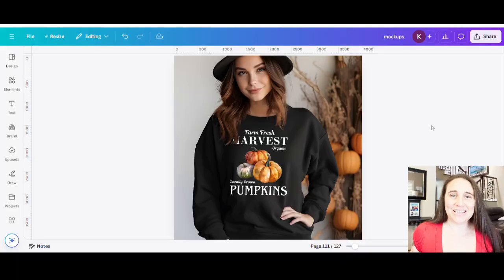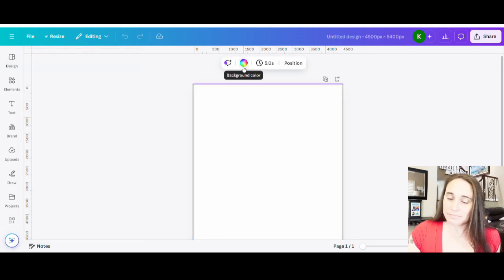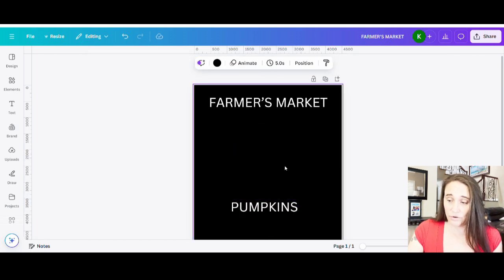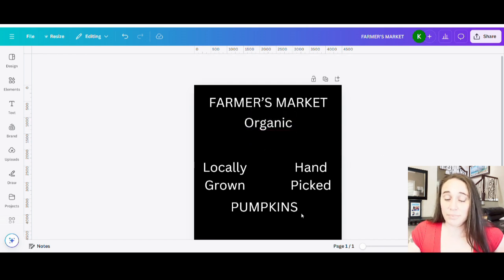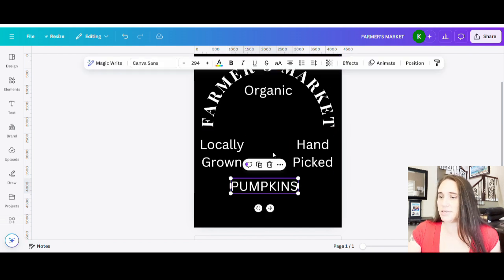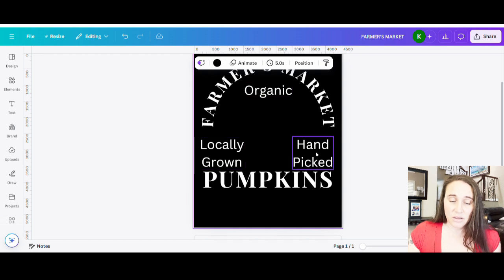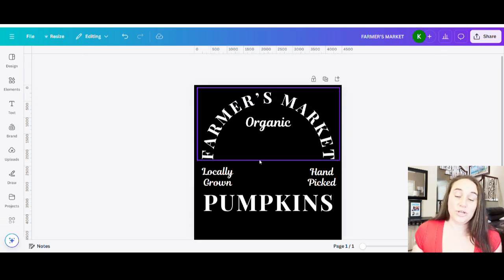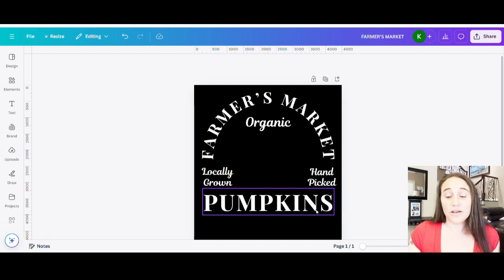Print On Demand Design Tutorial Using Canva: Farm Fresh Pumpkins Scale Out 100x🔥💲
This step by step Canva design tutorial for beginners goes over how to make a unique design for your print on demand business. This video goes over how to make a fast and easy Farmer's Market style T-shirt design using Canva that can be scaled out 100+ times.  Learn how to find and combine graphics fast to make your own original design. Detailed instructions give helpful tips and tricks to design efficiently and effectively. Learn how you can use Canva to make unique designs for the 4th quarter of 2024. Master 2024 by creating unique designs you can sell on shirts, mugs, stickers, pillows, phone cases and more. Grow your business by learning new skills and sell your designs on POD platforms such as Amazon Merch on Demand, Amazon Seller Central, RedBubble, Etsy, TeePublic and more and make passive supplemental income in 2024.